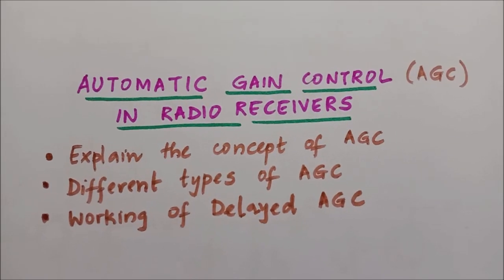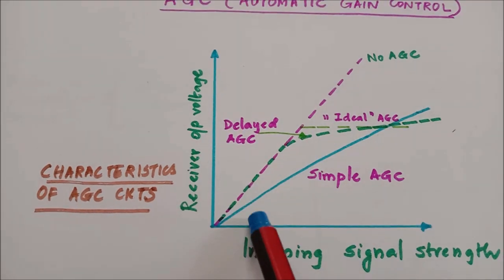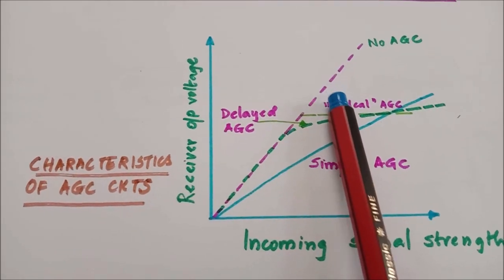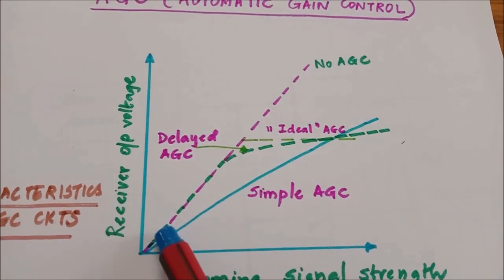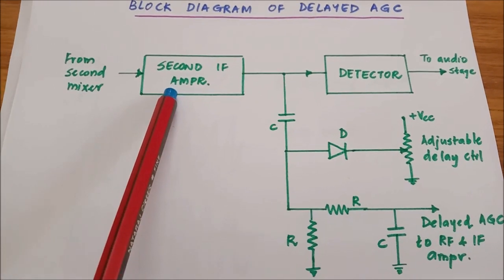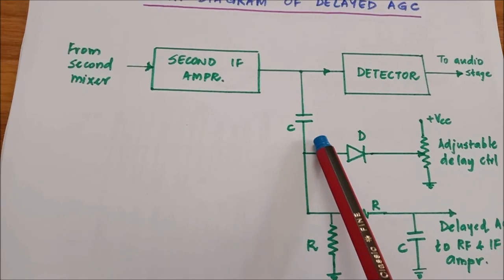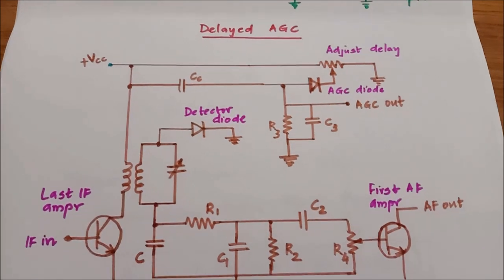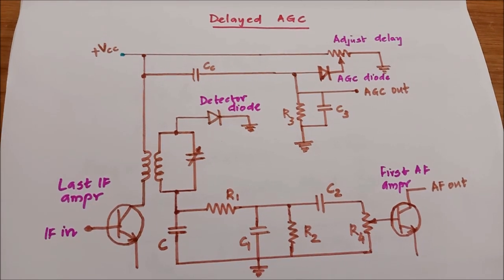EC 208 ACE -Automatic Gain Control (AGC)- Dr. Deepa Elizabeth George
Description: The video discusses the following -Concept of AGC in radio receivers
-Different types of AGC circuits
-Working of delayed AGC circuit